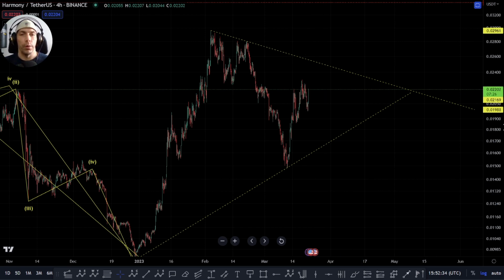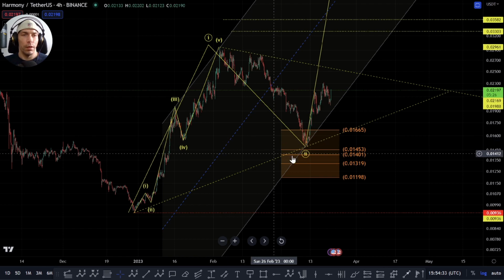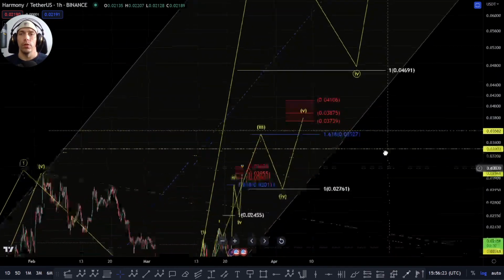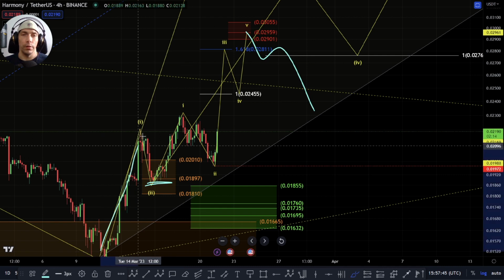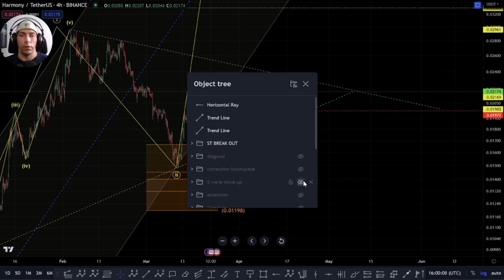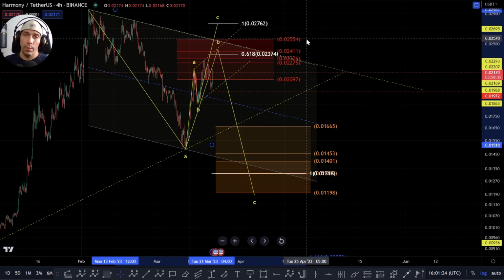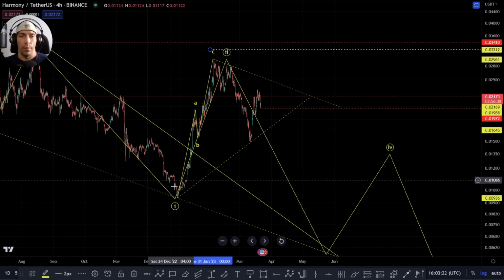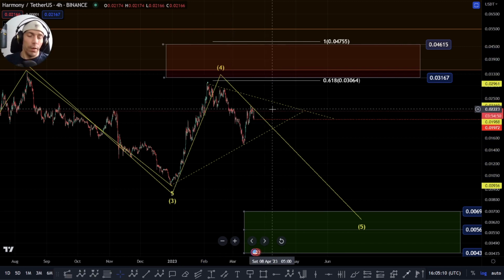⚠️BULLISH SETUP?⚠️Harmony ONE Price UPDATE - Technical Analysis and Elliott Wave Analysis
👉 Trading View.